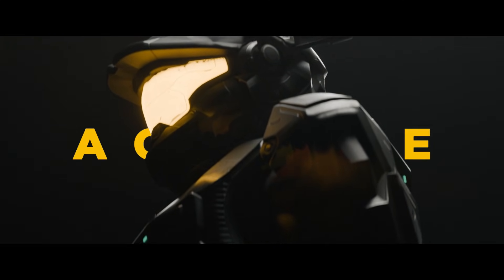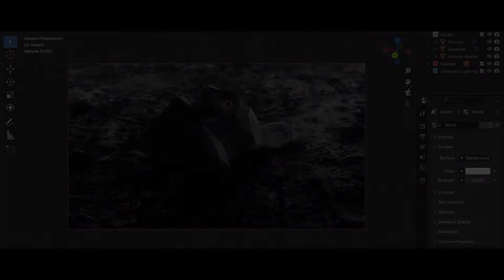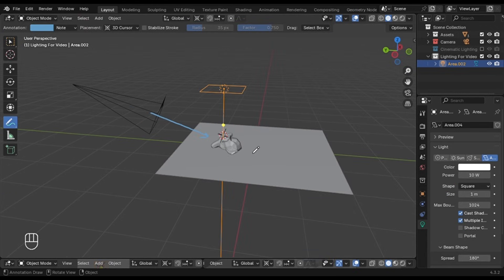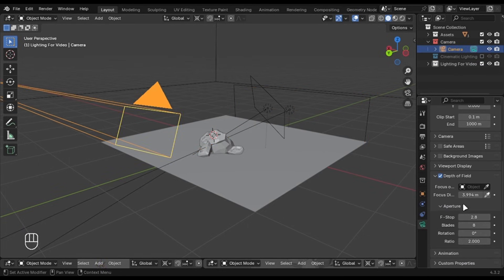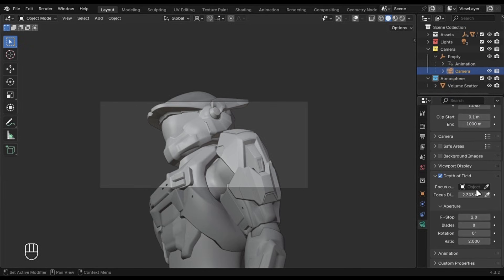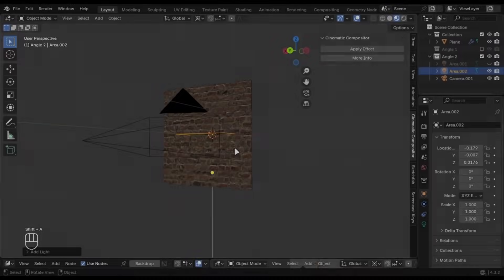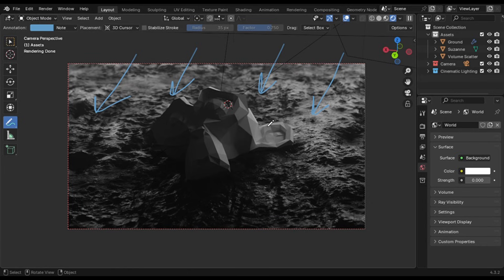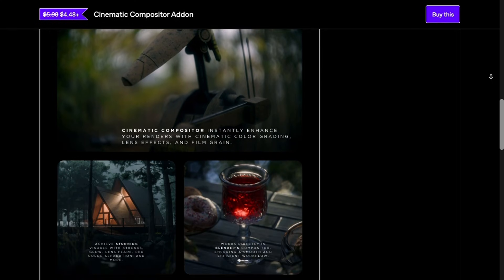Cinematic Lighting Techniques In Blender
If You Have Any Issues, Leave Them In The Comments 👍🏻

00:00 Intro
00:30 What Is Cinematic Lighting?
01:12 Base Concept
01:49 Example #1
03:25 Example #2
04:35 Example #3
05:30 Issue #1
05:57 Bonus
06:30 Recap/Summary
07:30 Outro